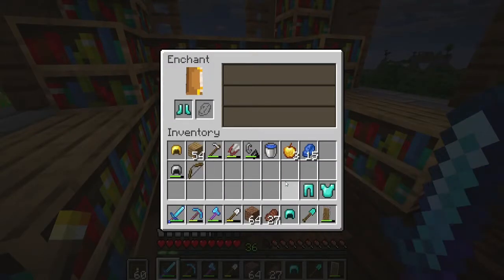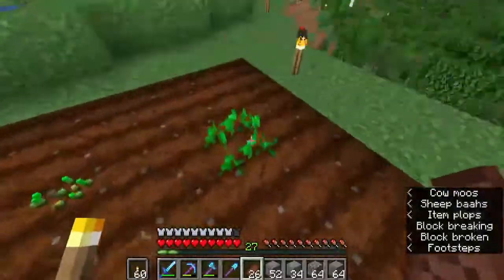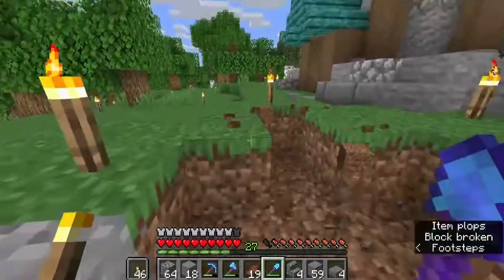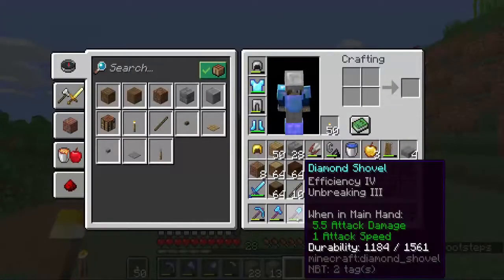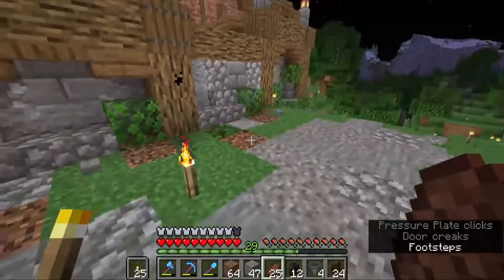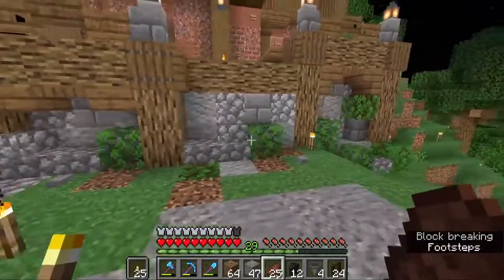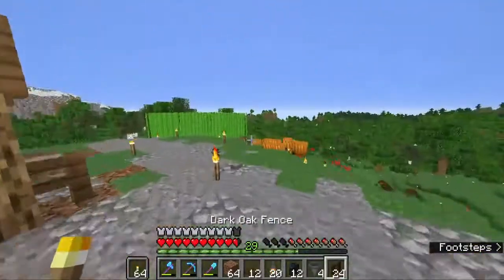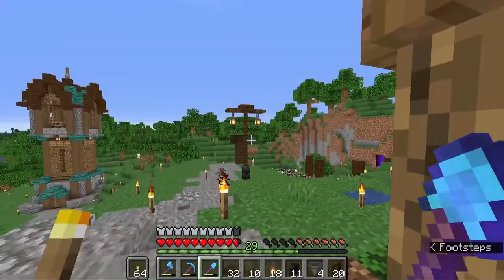Let's Play Minecraft- FINALLY STARTING THE TOWN! - EP 10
~NEXT EPISODE NEXT MONDAY!!~ (Sorry for one day late)

This Episode: I finally get a great start on my town and make some really cool designs and plans for the future!